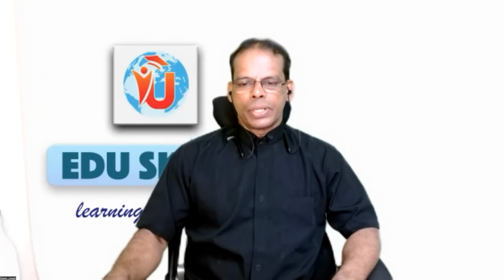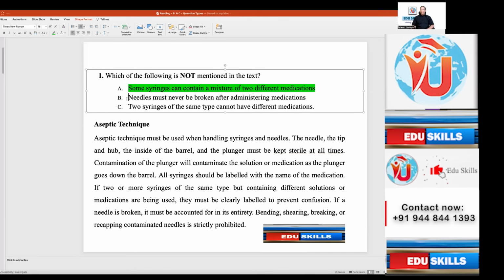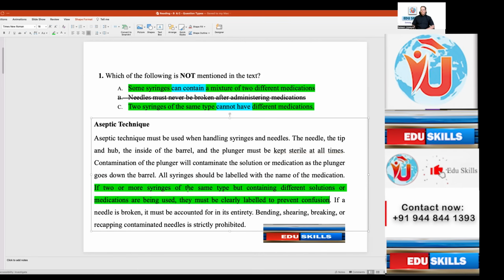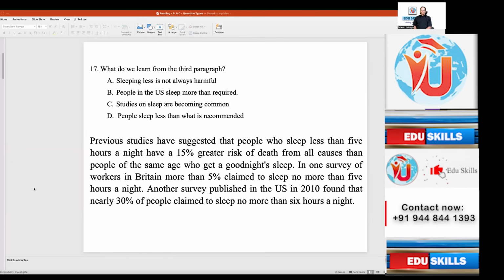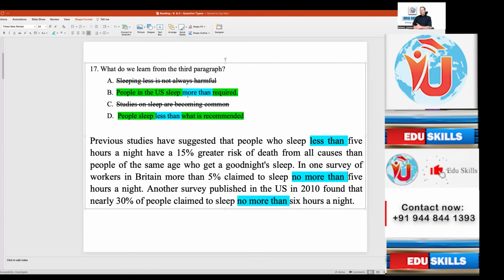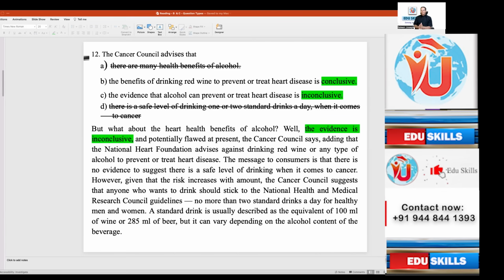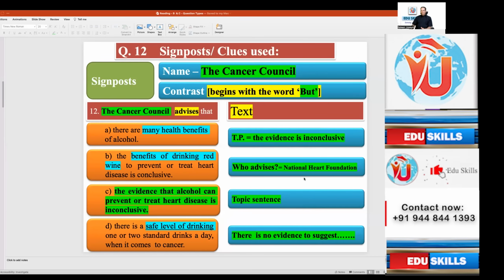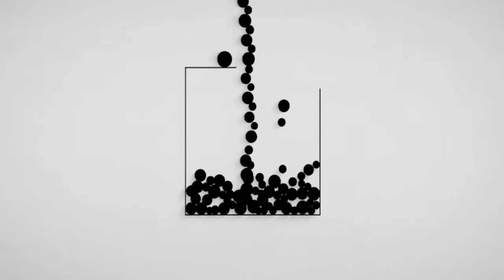Reading Part B & C: Elimination Skill - 1: OET Made Easy: Edu Skills: To Fall in Love with OET